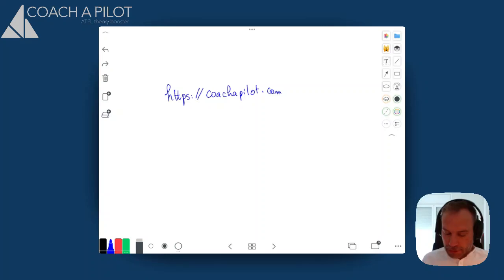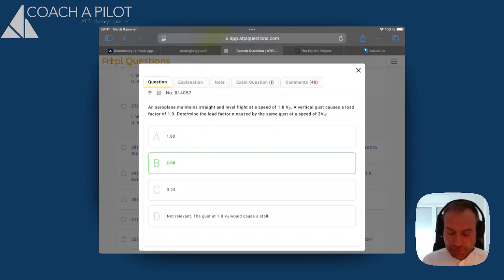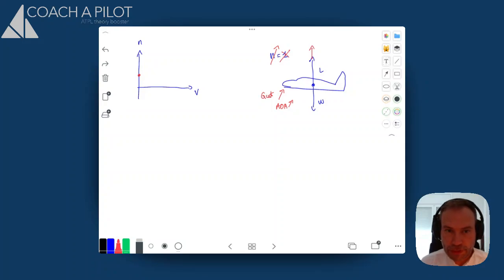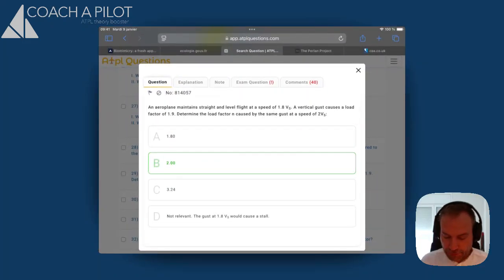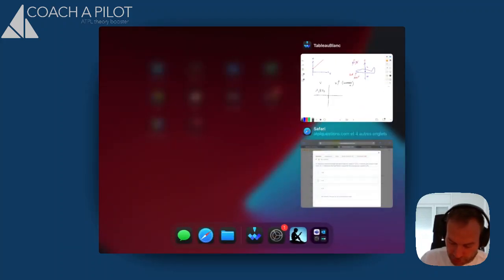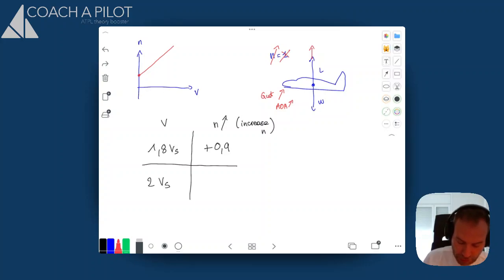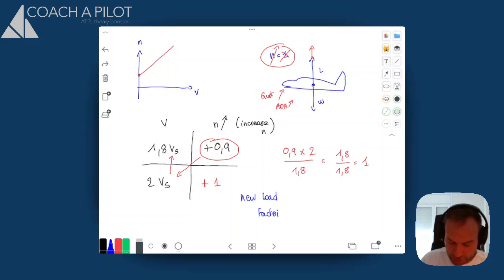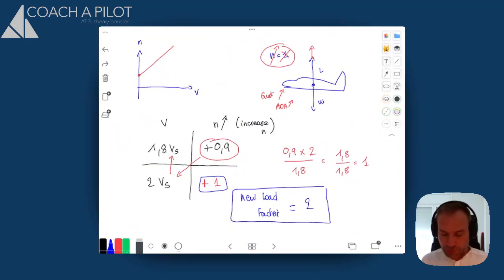ATPL POF #814057 Gust load factor calculation